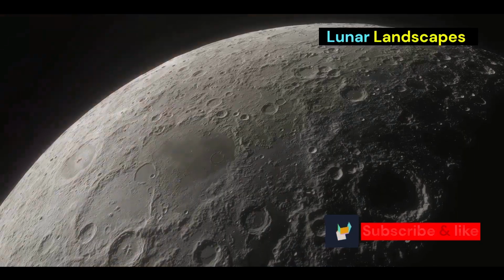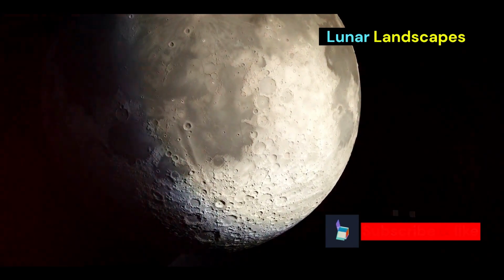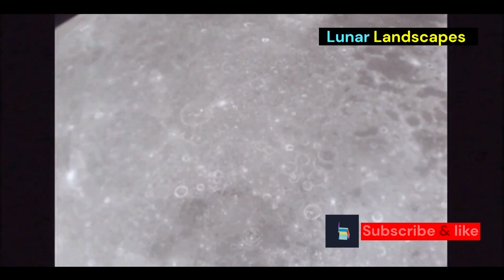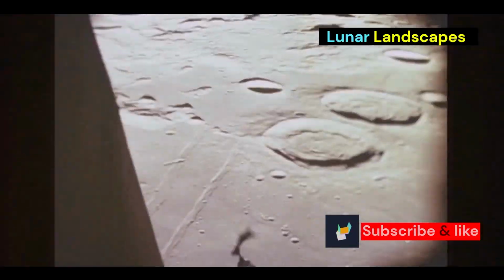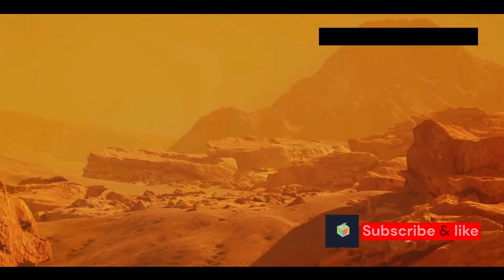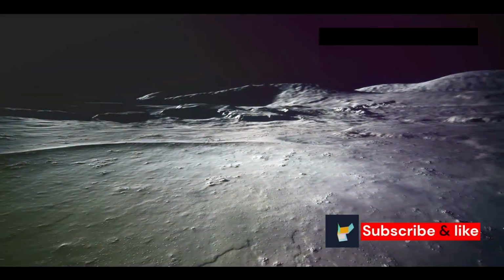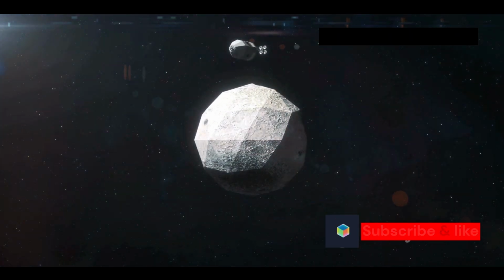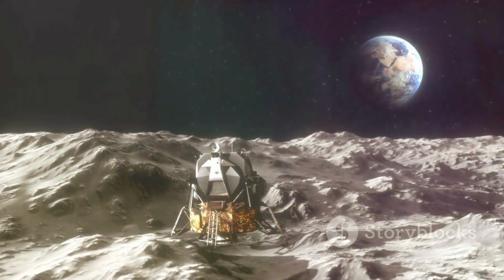Lunar Landscapes in HQ: South Pole-Aitken Basin panoramas and Theophilus Moon Crater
Lunar Landscapes in 4K: South Pole-Aitken Basin panoramas and Theophilus Moon Crater
World's sharpest Tele lens! Moon, 300x zooming in! 4K, UHD, Leica 2.8/400 mm
Lunar Landscapes in HQ: South Pole-Aitken Basin panoramas and Theophilus Moon Crater @drhomeoplus

Explore the Moon’s hidden secrets and uncover the mysteries of the early solar system in our latest video! 🌓 Delve into the South Pole-Aitken Basin and Theophilus Crater, two awe-inspiring lunar landmarks that offer invaluable insights into the Moon’s geological history and the violent events that shaped its surface. Discover how these celestial scars reveal the Moon’s past, the significance of water ice in shadowed regions, and the promising future of lunar exploration through NASA’s Artemis program and VIPER mission. Learn about the Moon's impact craters, their formation, and what they tell us about our celestial neighbor. 🚀✨

OUTLINE:

00:00:00 Our Celestial Neighbour
00:00:33 A Story in Craters
00:01:34 A Giant's Footprint
00:02:41 Secrets in the Dark
00:03:49 A Crater with a Story
00:04:49 Reaching for the Stars
00:05:57 Unveiling the Past
00:06:57 A New Era
00:08:04 Lunar Ice and Its Importance
00:09:10 Returning to the Moon
00:10:21 The Moon's Enduring Allure